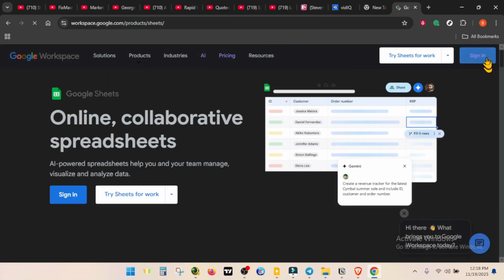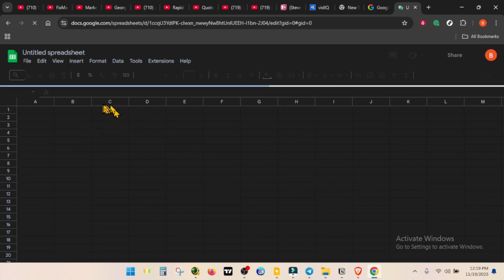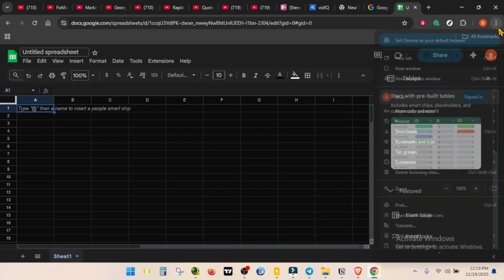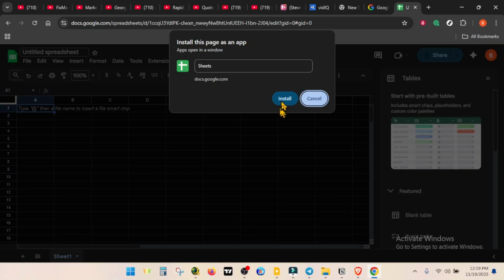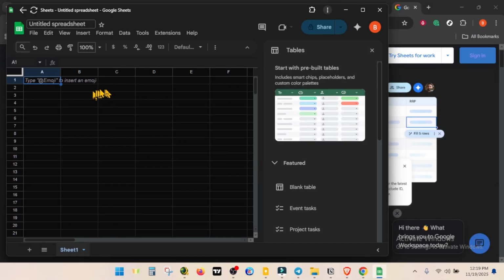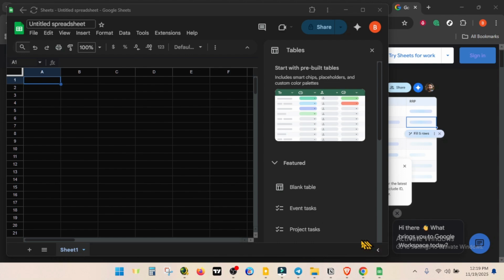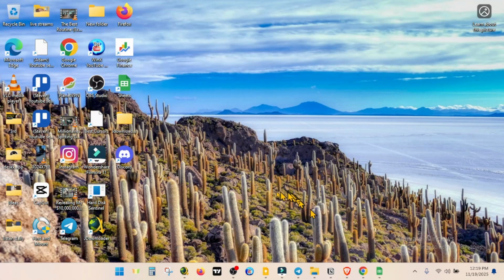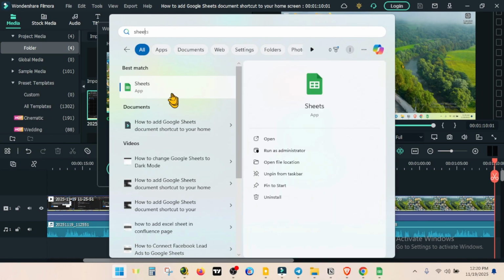How To Install Google Sheets On Windows 11 - Complete Guide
How To Install Google Sheets On Windows 11. In this video, I’ll show you how to install Google Sheets on Windows 11 in a quick and simple way. We’ll walk through how to download Google Sheets, set it up on your PC, and start using it just like a desktop app. This beginner-friendly Google Sheets guide is perfect if you’re new to Google Workspace or just want an easy way to access your spreadsheets on Windows. Follow along step-by-step and you’ll have Google Sheets running smoothly in minutes.